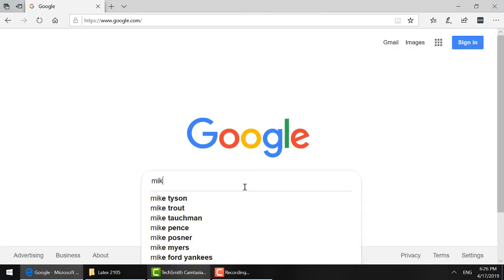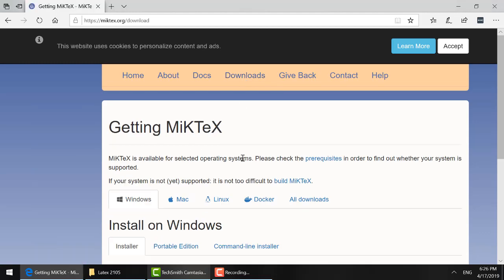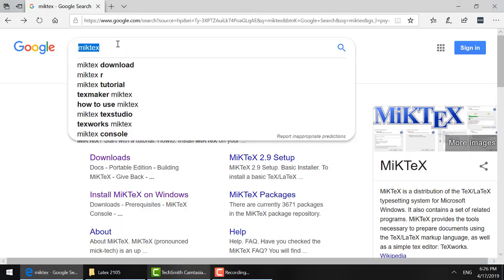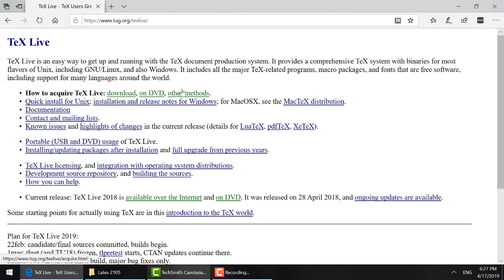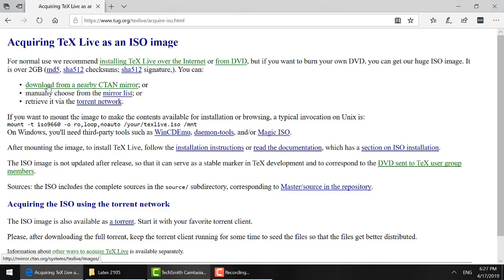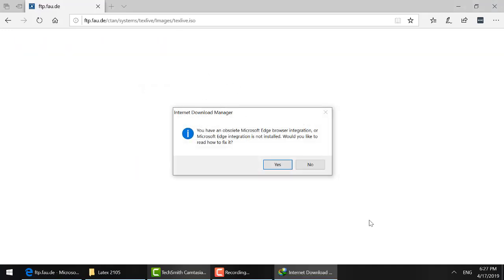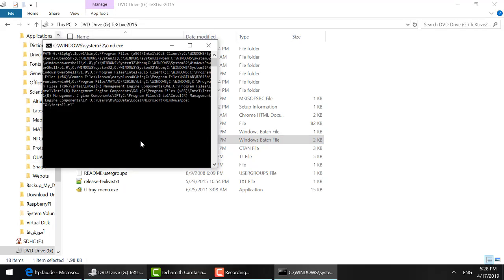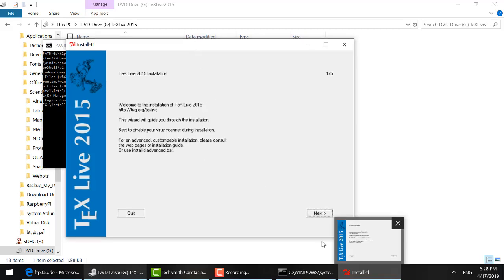How to download and install a LaTeX distribution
Hello,

I'm going to create a complete tutorial on LaTeX. Its the first part of this tutorial. I will upload the other parts in the future.